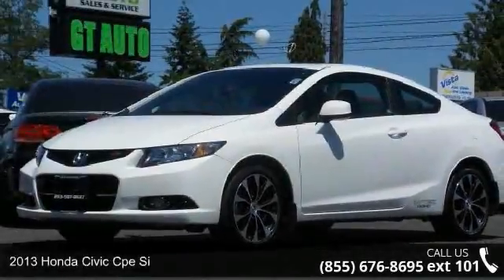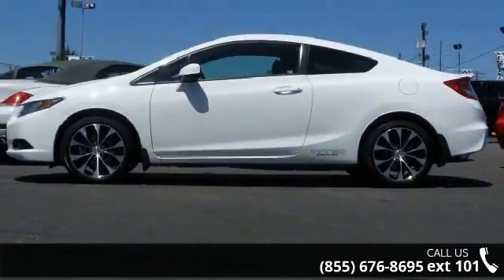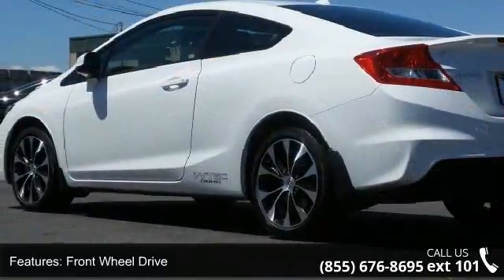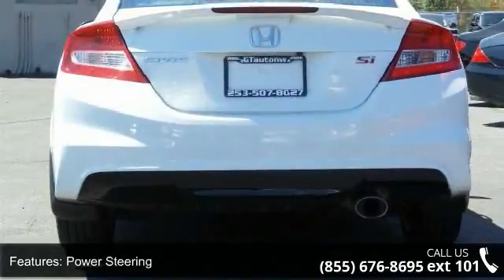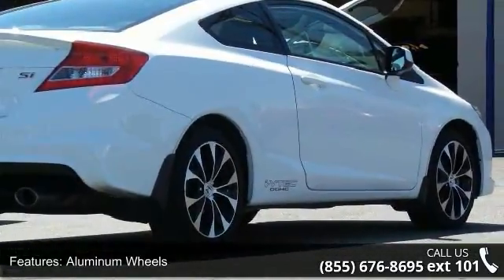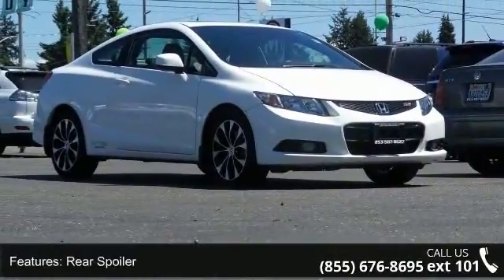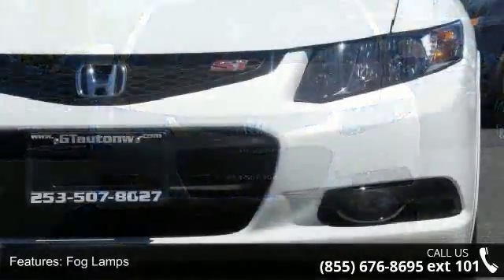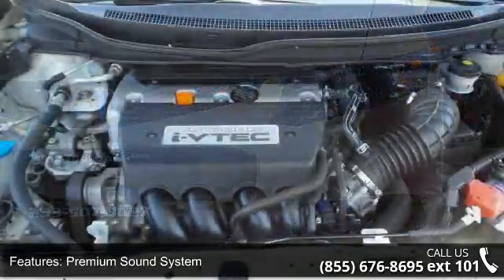2013 Honda Civic Cpe Si - GT Auto Sales 2 - Tacoma, WA 98...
Passionate enthusiasts wanted for this dominant and seductive 2013 Honda Civic Cpe Si. Take pleasure in the buttery smooth shifting from the Manual transmission paired with this impressive Gas I4 2.4L/144 engine. With an incredible amount of torque, this vehicle is waiting for a commanding driver! It's loaded with the following options: 60/40 fold-down rear seatback -inc: adjustable head restraints, Leather-wrapped steering wheel, Driver footrest, 3-point seat belts in all seating positions -inc: front automatic tensioning system, Dual visor vanity mirrors, 4-wheel anti-lock braking system (ABS) w/electronic brake distribution (EBD), Body-colored door handles, Intelligent multi-information display (i-MID) -inc: 5 LCD screen, customizable settings, digital odometer, (2) digital trip meters, digital fuel-mileage indicators, average speed, elapsed time, average fuel economy, miles-to-empty, audio system info, exterior ... read more

GT Auto Sales
7004 S Tacoma Way,
Tacoma, WA 98409